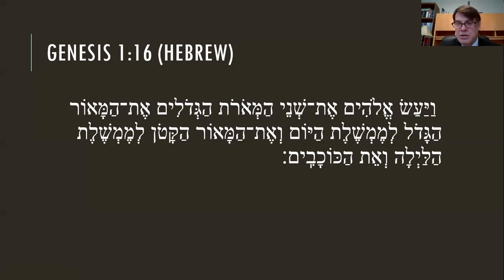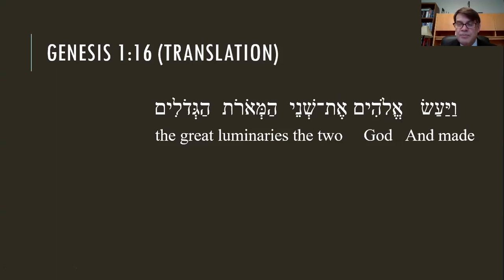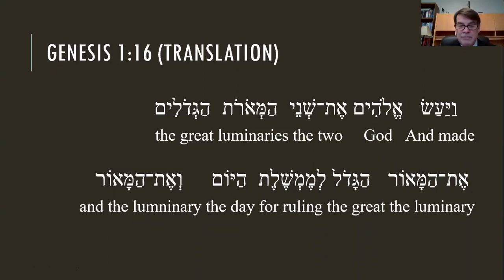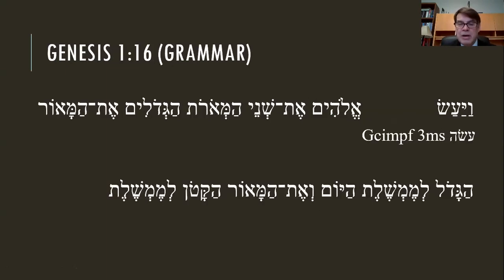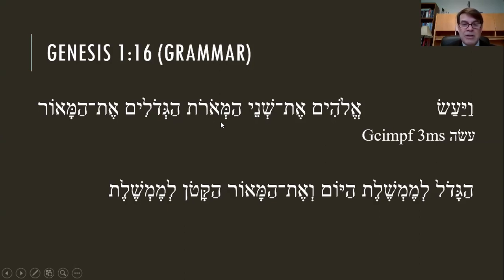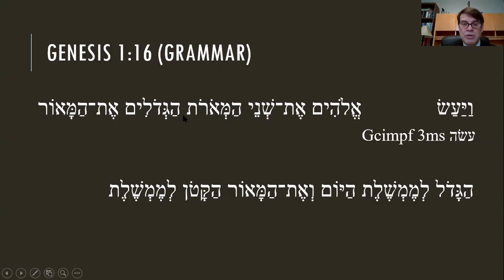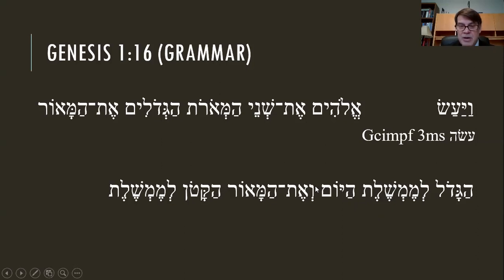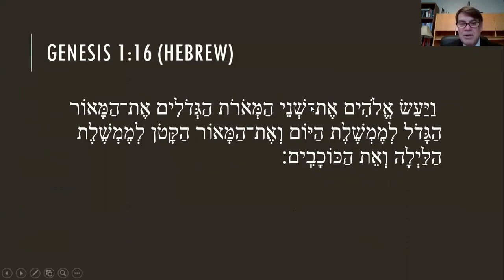1.16 Genesis 1:16 (Hebrew)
A 10 minute run through the Hebrew of Genesis 1:16